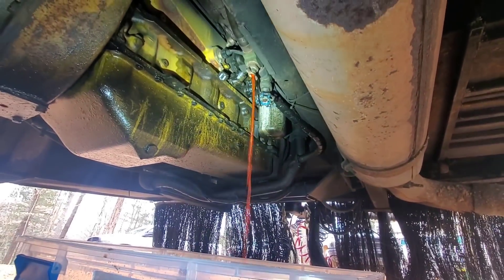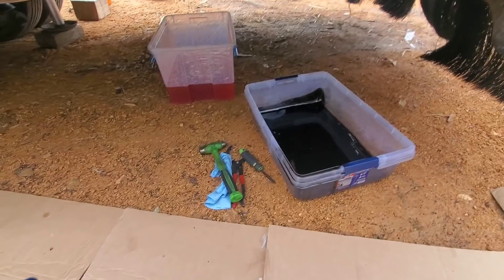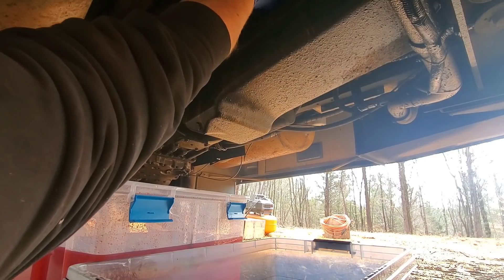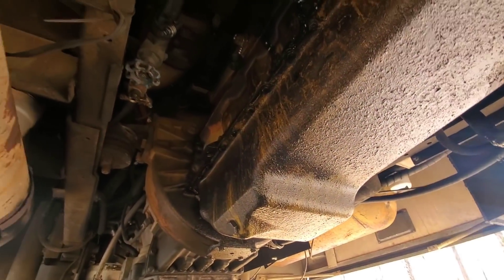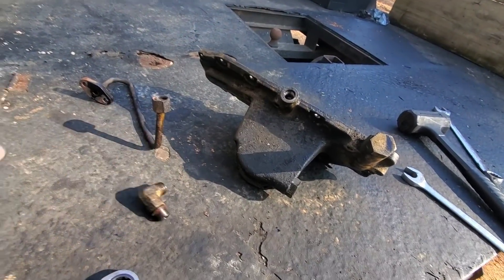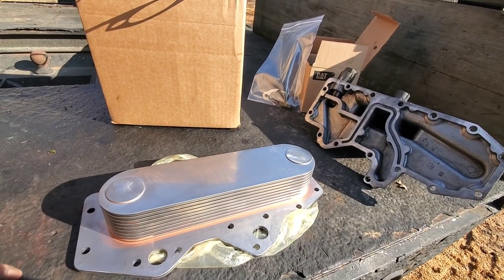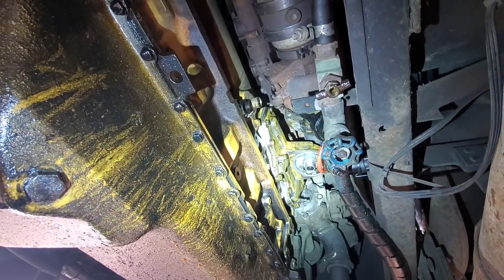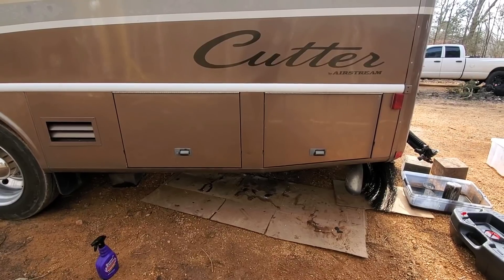3126 CAT oil cooler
Today's project is a 1999 airstream with a 3126 cat that's leaking oil.